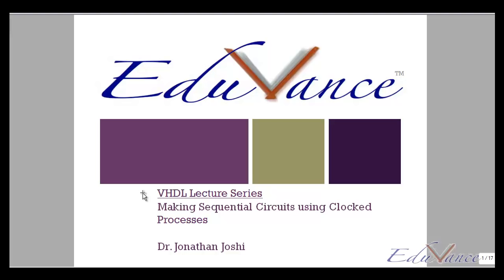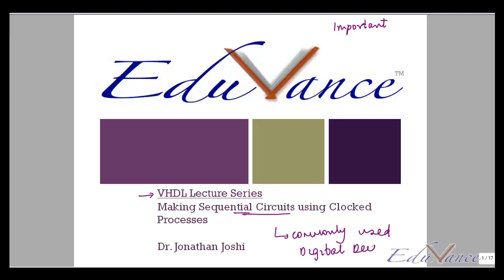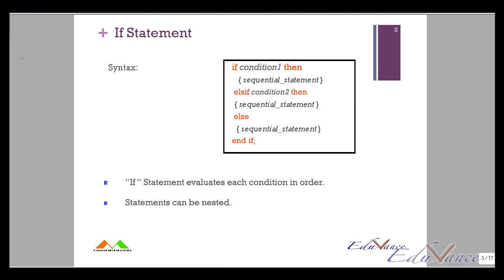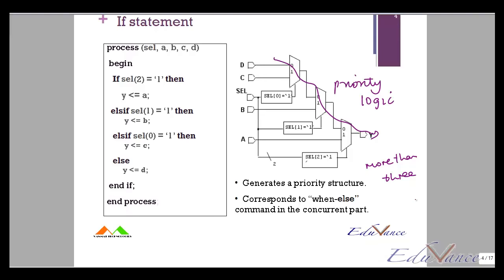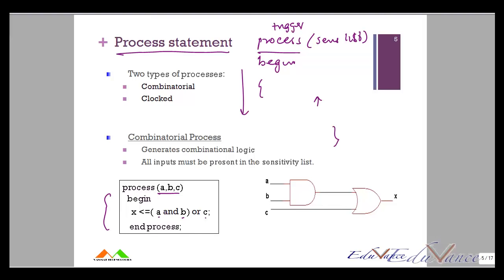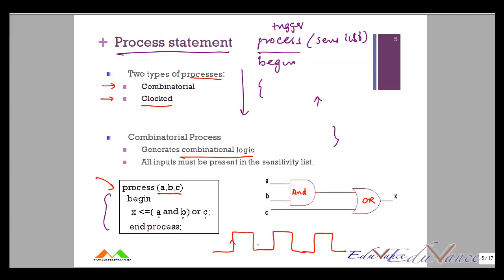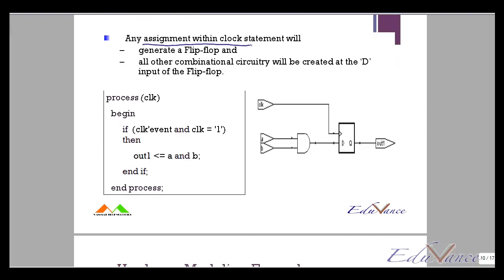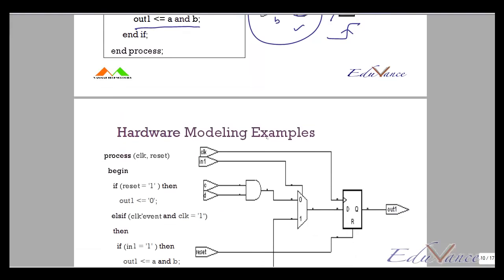VHDL Lecture 16 Making Sequential Circuits